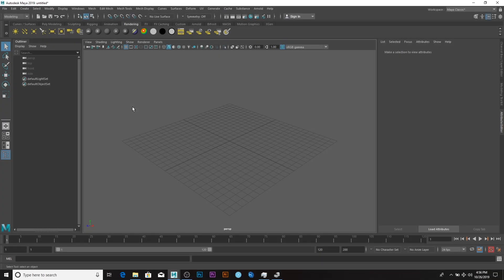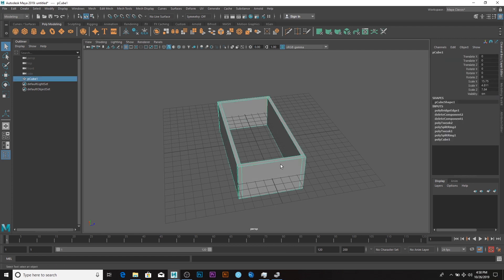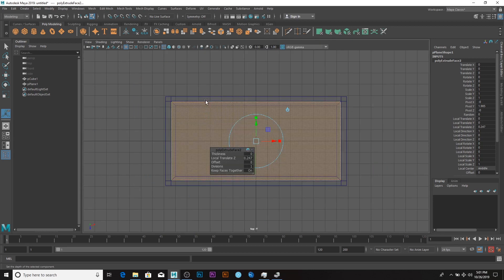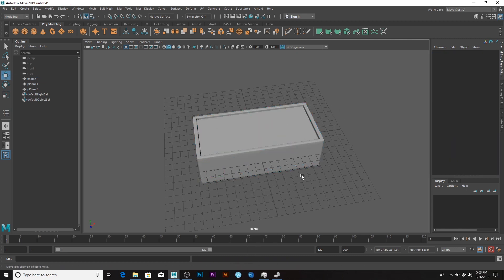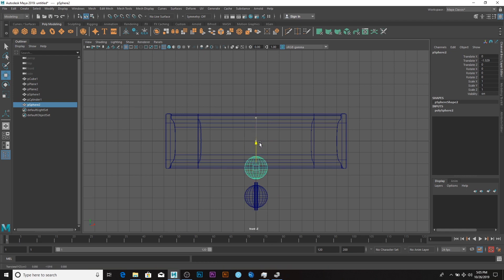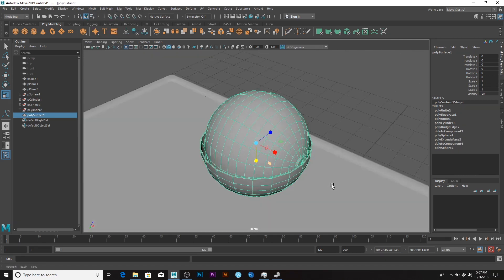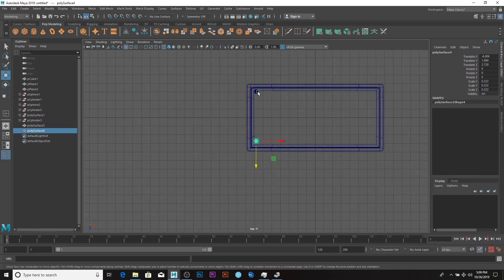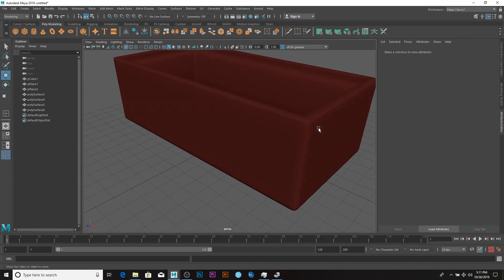How to composite your scene in Maya 04